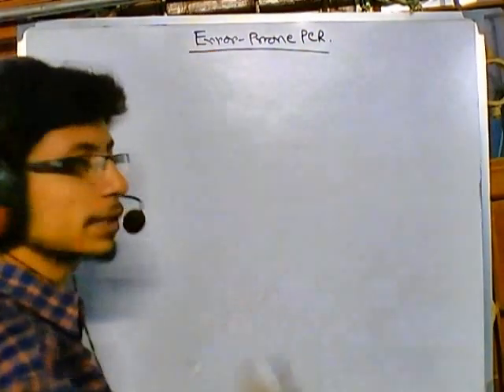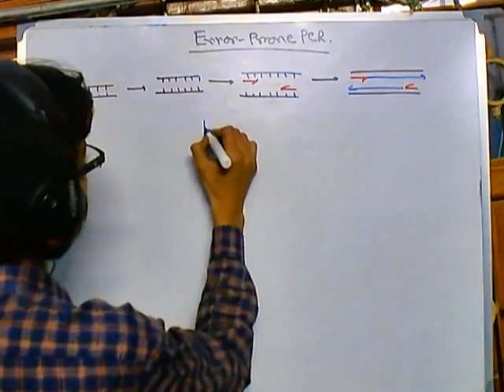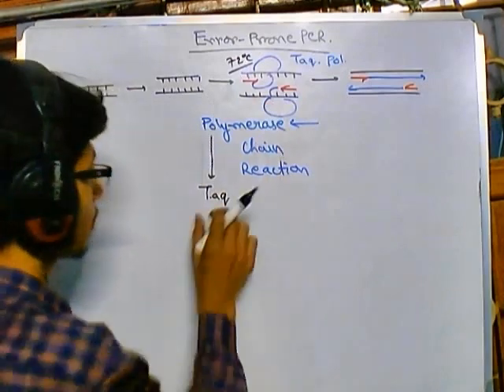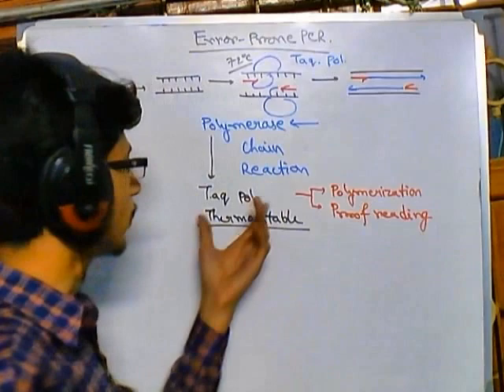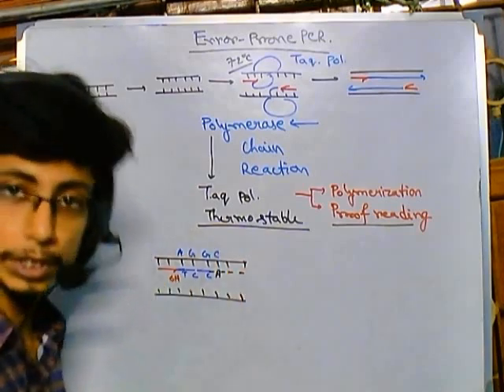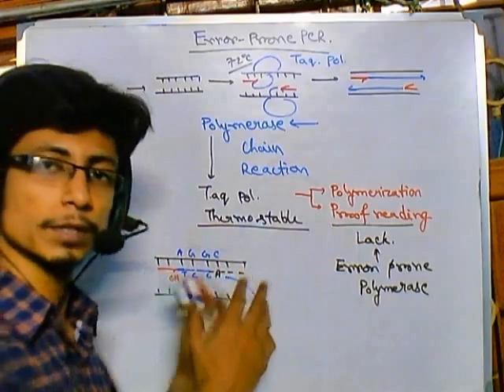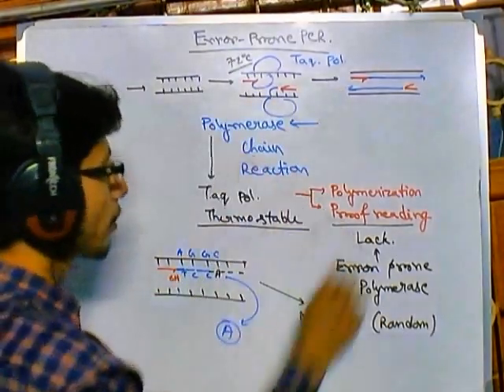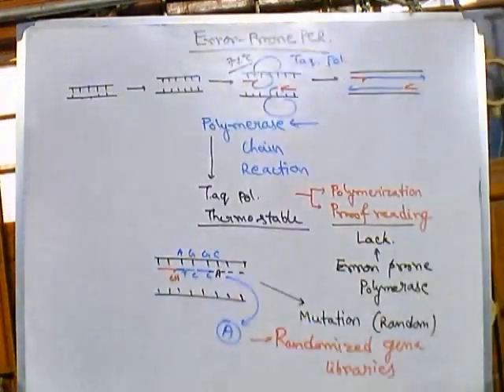Error prone PCR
What is error prone PCR ? this video explains the basic principle of error prone PCR and its applications in detail.